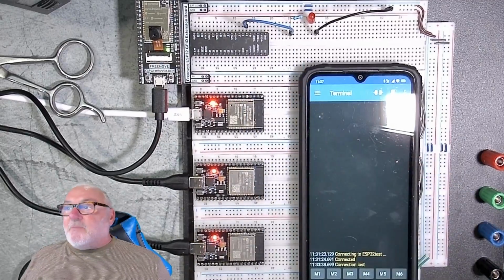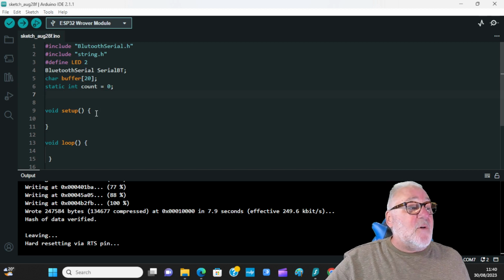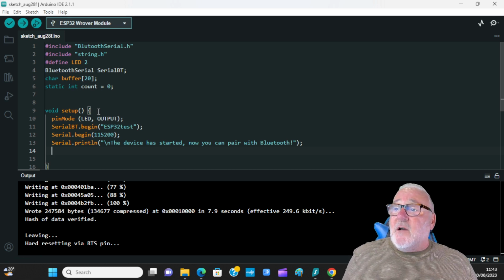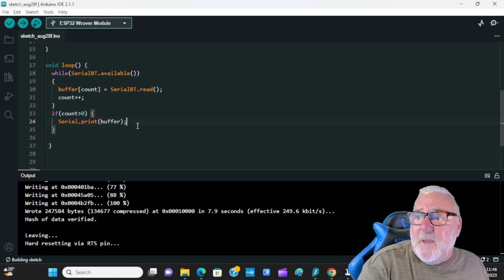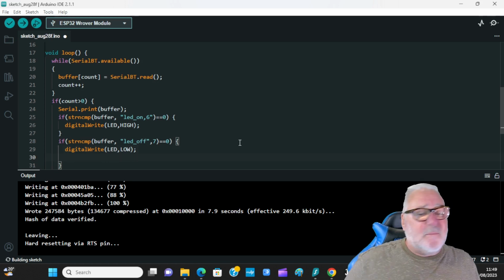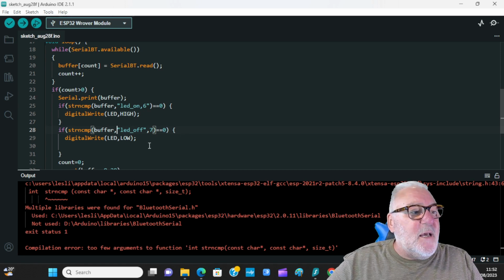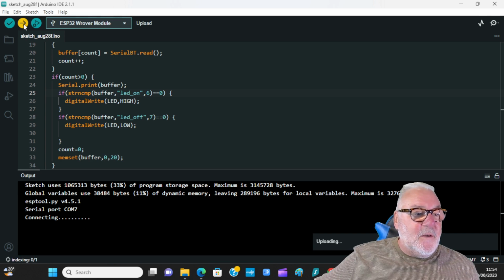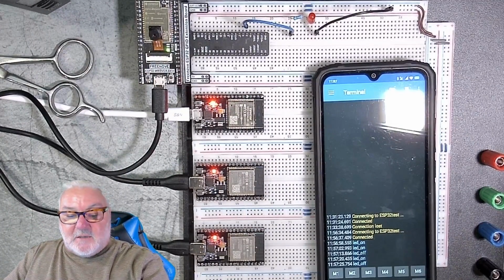How To Turn Your Esp32 Into A Bluetooth-controlled Led Light!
In this project we will control the LED with Bluetooth On The ESP32

Using the bluetooth on the ESP32 we will control a LED to turn on and off.